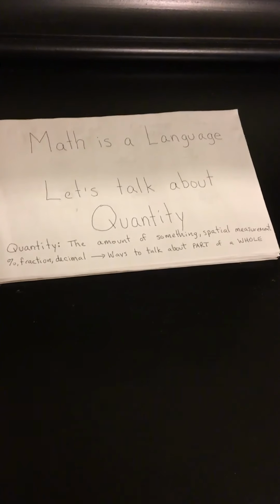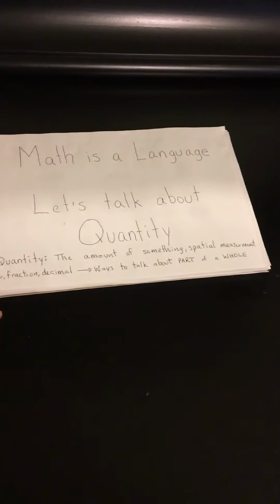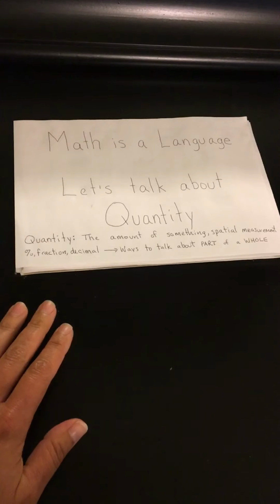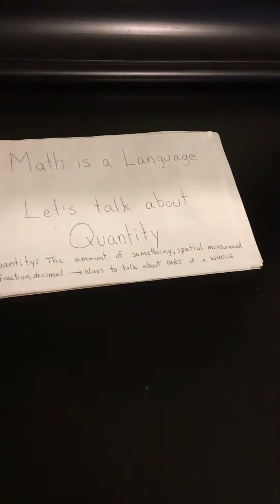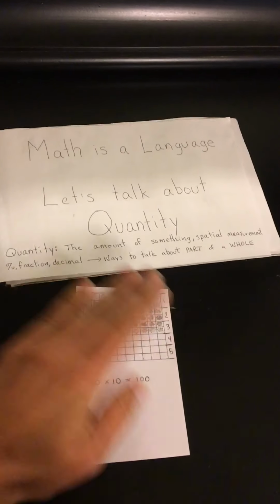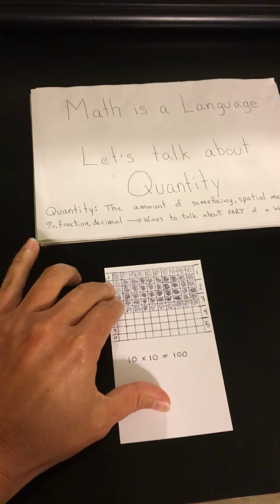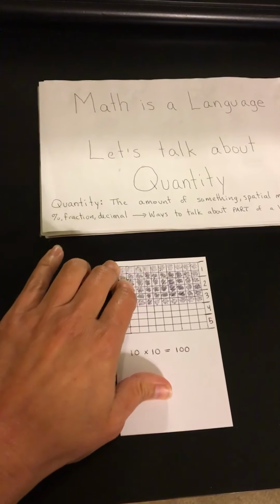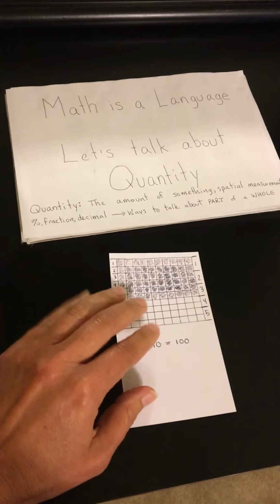Kimberly 1 of 5